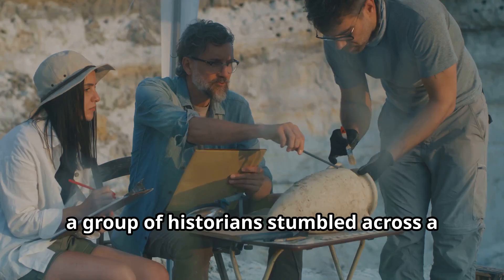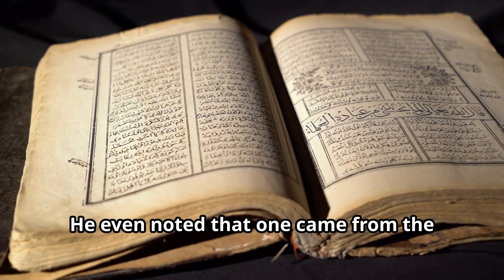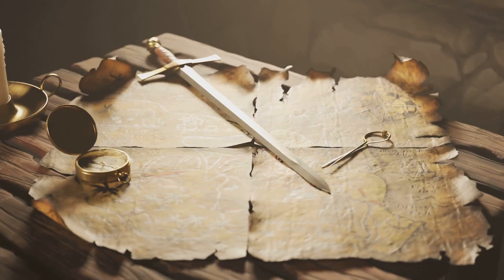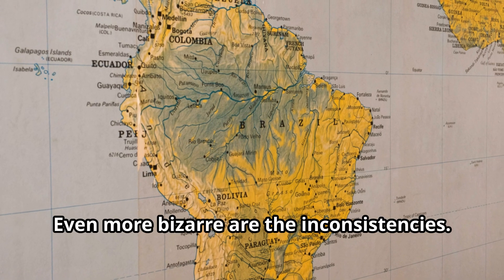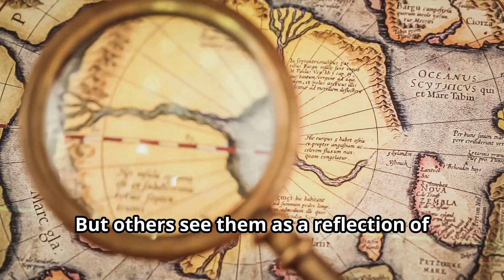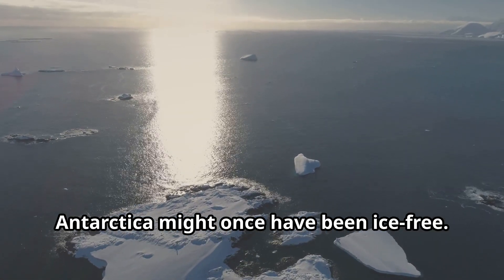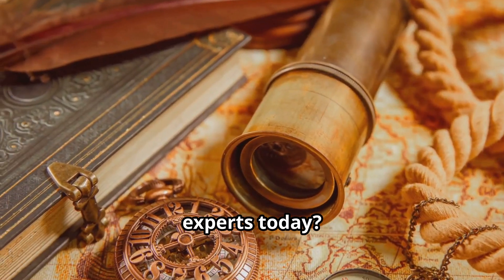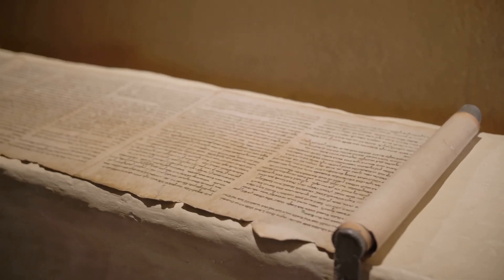Ancient Map Shows Antarctica Before Discovery?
An ancient map may have revealed Antarctica—300 years before it was discovered. Even stranger, it shows the continent without ice.

Drawn in 1513 by Ottoman admiral Piri Reis, this map uses sources he claimed were ancient—even predating Alexander the Great. The coastline matches modern scans of Antarctica beneath the ice. But how is that possible?

Was this map proof of lost civilizations? Pre-flood seafarers? Or suppressed history that modern science won’t touch?

In this episode, we break down every eerie detail—what Piri Reis claimed, what the map reveals, and why it still terrifies historians today.